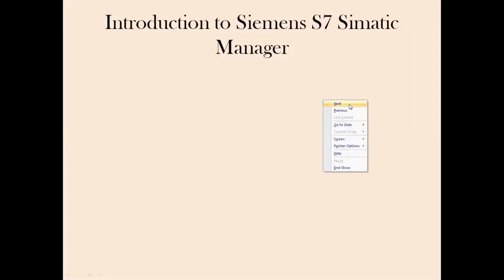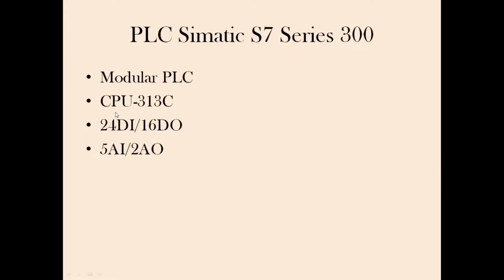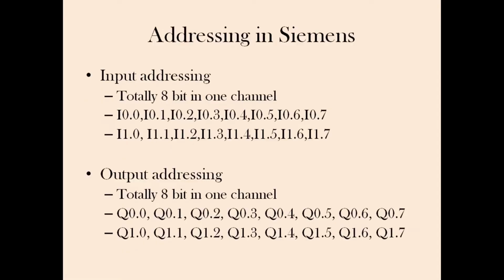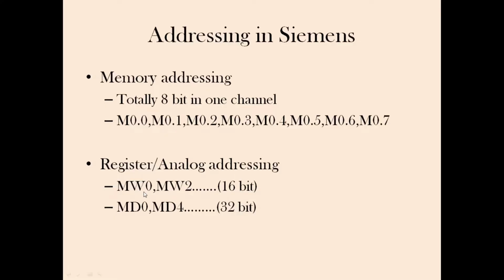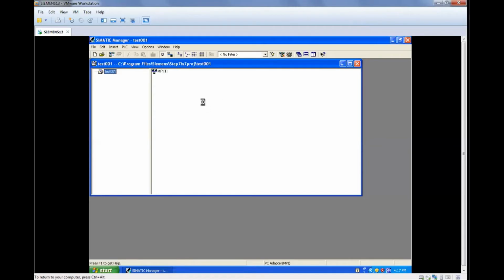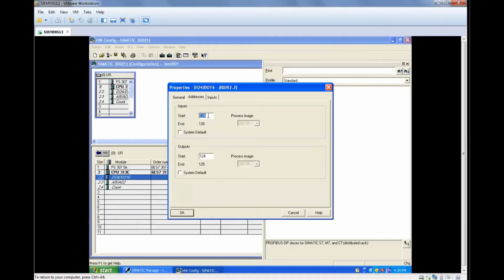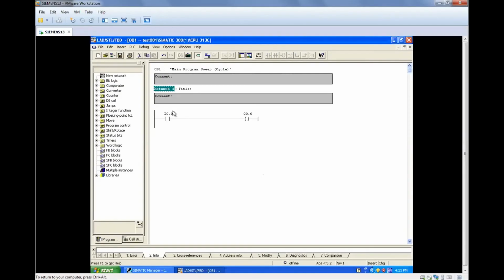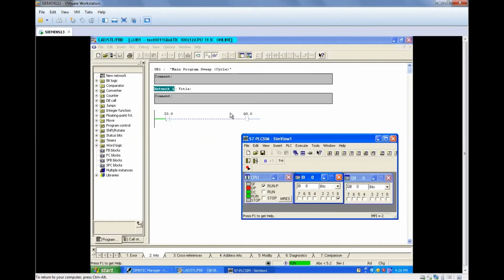Siemens S7 Simatic Manager Learn Siemens PLC Programming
In this Siemens PLC training video, we are discussing the STEP 7 software package which is used for configuring and programming the Simatic PLC.